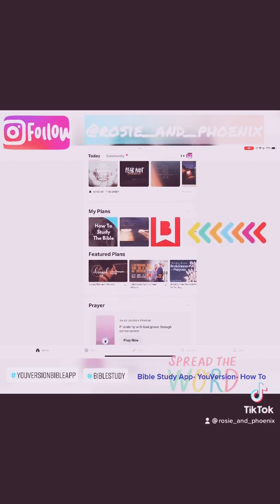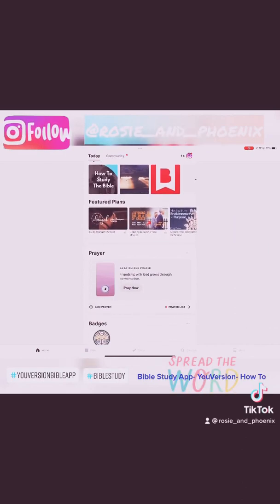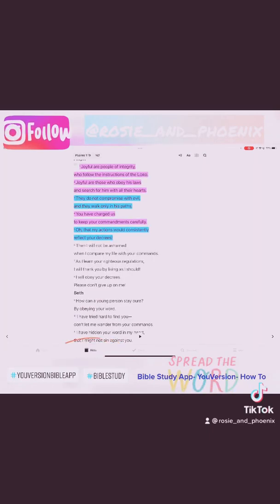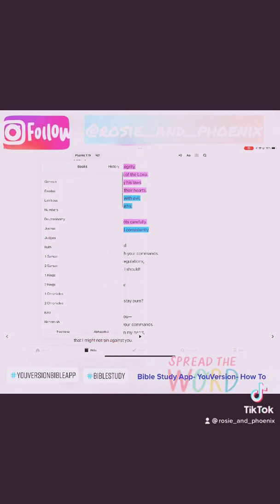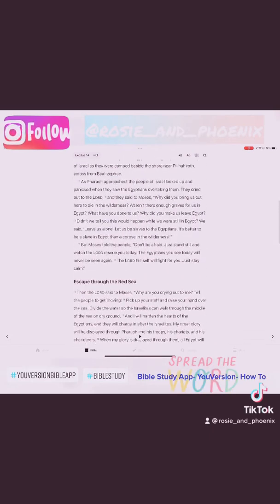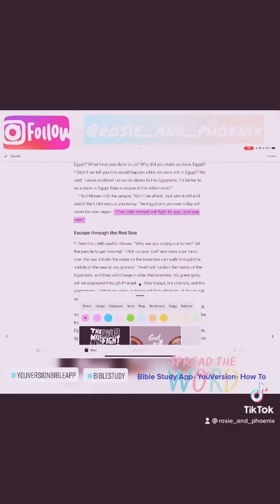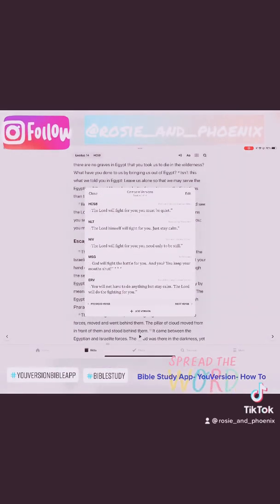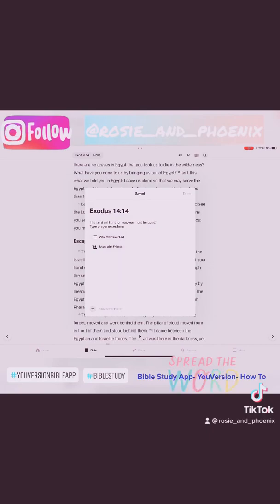How To YouVersion App - part 1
Tips on using YouVersion App for Bible Study for Beginners